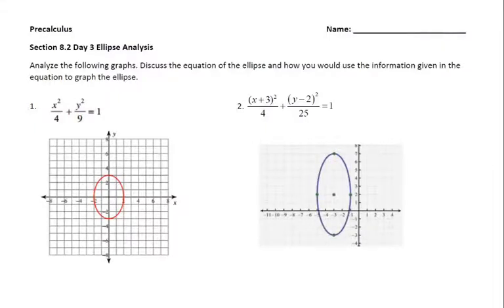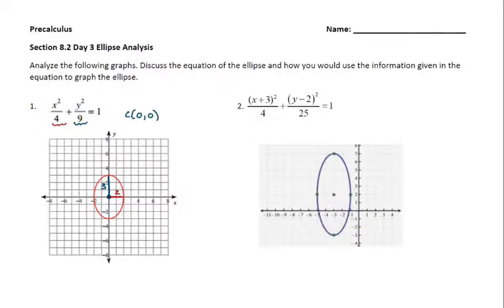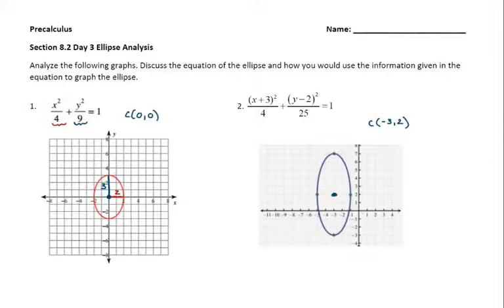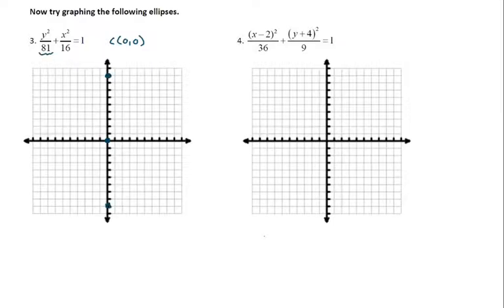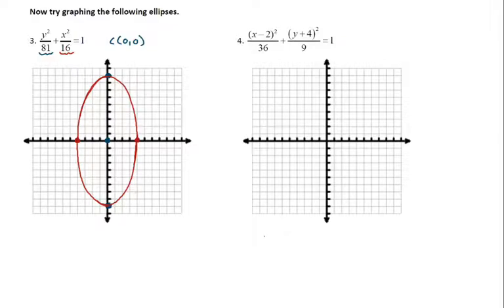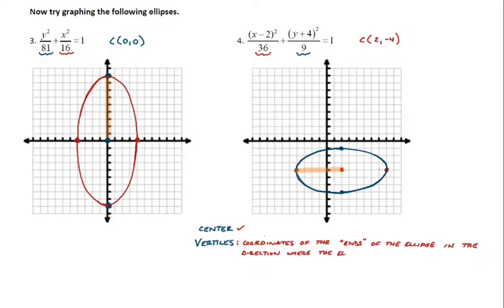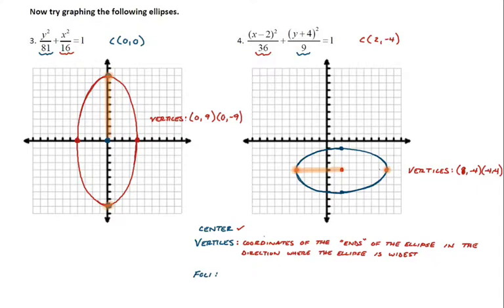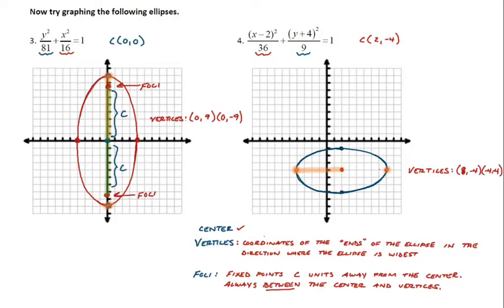11.2 Day 3 Notes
This video introduces the graph of an ellipse and connects the structure of the equation of an ellipse to the properties of the graph.